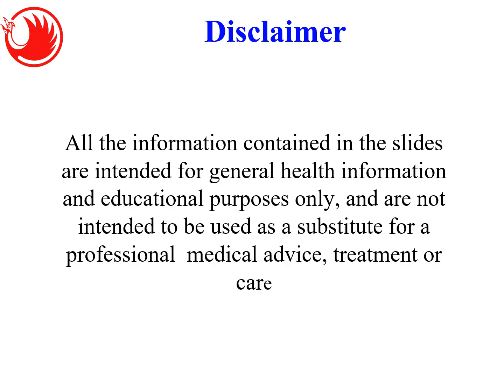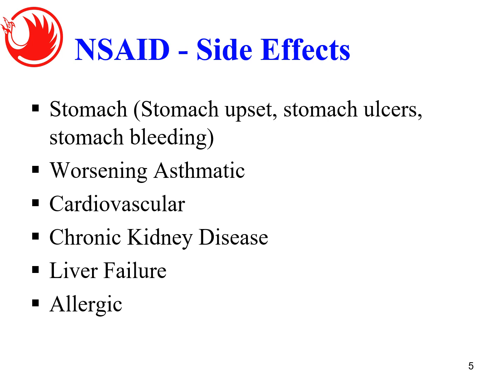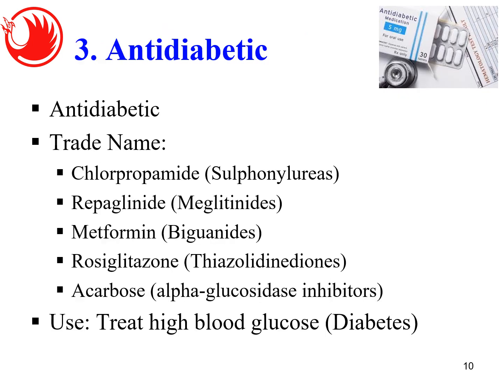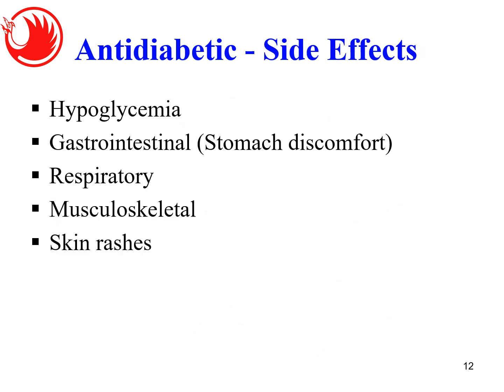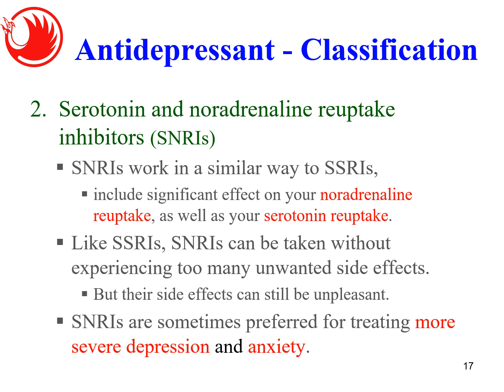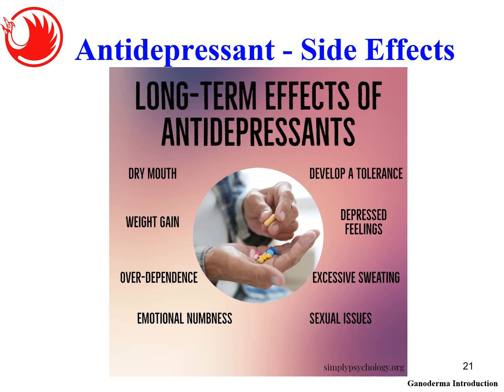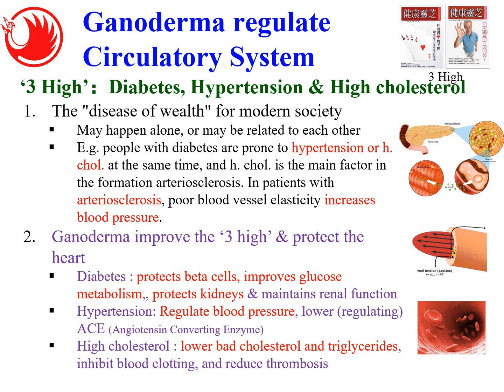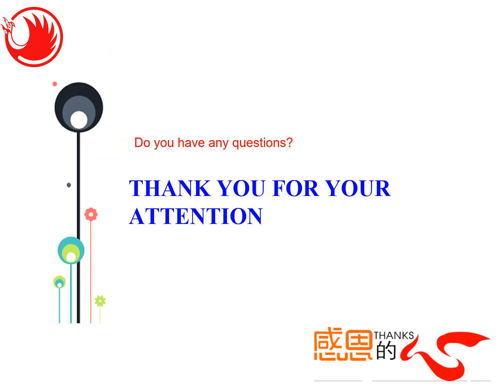Health Seminar : Ganoderma on Alleviating Side Effect of Drug - Part 1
Category : Training
Language : English
Country : Singapore
Date : 4 August 2024
Topic : Ganoderma on Alleviating Side Effect of Drug - Part 1 -  by Sim Ching Tong

Summary :
A.Objectives & Contents
1.Objectives
-Understanding the use of drug and its potential side effect
-Lingzhi is a safest option and counter-react to the side effects
2.Contents - Part 1
-NSAID (Nonsteroidal Anti-Inflammatory Drugs), Lipid Regulators (Cholesterol Medicine), Antidiabetic, Antidepressant

B. NSAID (Nonsteroidal Anti-Inflammatory Drug)
1.Trade Name: Aspirin, Ibuprofen, Etoricoxib
2.Use:
-Pain (mild to moderate)
-Fever
-Inflammation
-Antithrombosis (Blood thinner)
3.Side Effects
-Stomach (Stomach upset, stomach ulcers, stomach bleeding)
-Worsening Asthmatic
-Cardiovascular
-Chronic Kidney Disease
-Liver Failure
-Allergic

C. Lipid Regulators – Cholesterol Medicine (Statin class)
1.Trade Name:
-Lipitor (Atorvastatin)
-Crestor (Rosuvastatin)
2.Use:
-High Cholesterol
-Cardiovascular disease
3.Side Effects
-Liver damage : Stop liver enzyme that produce cholesterol
-Muscle pain & damage : Decrease level of CoQ10
-Increased blood sugar (Type 2 Diabetes) : Liver produce IGF-1 (Insulin Growth Factor 1)
-Neurological (Memory Loss) : 25% of cholesterol is in the brain for the purpose of brain function

D.Antidiabetic
1.Trade Name:
-Chlorpropamide (Sulphonylureas)
-Repaglinide (Meglitinides)
-Metformin (Biguanides)
-Rosiglitazone (Thiazolidinediones)
-Acarbose (alpha-glucosidase inhibitors)
2.Use: Treat high blood glucose (Diabetes)
3.Side Effects
-Hypoglycemia
-Gastrointestinal (Stomach discomfort)
-Respiratory
-Musculoskeletal
-Skin rashes

E.Antidepressant
1.Trade Name: Zoloft, Prozac, etc.
2.Use:
-Major depressive disorder
-Obsessive-compulsive disorder (OCD)
-Eating disorder
-Chronic pain
-Attention Deficit Hyperactivity Disorder (ADHD)
-Sleep disorder
3.Side effects
-Dry mount
-Weight gain
-Over-dependence
-Emotional numness
-Develop a tolerance
-Depressed feelings
-Excessive sweating
-Sexual issues

F. How Ganoderma Help?
1.Ganoderma relieve stress/calm "central nervous system"
2.Ganoderma relieve 3 Highs
3.Ganoderma protect kidney function
4.Ganoderma prevents gastric ulcers
5.Ganoderma protect liver function

Conclusion
1.Drugs are required as quick remedy to illness although they exhibits certain degree of side effect to the body.
2.Ganoderma has a long-term body function regulating effect.
3.Ganoderma also exhibit effect on reducing side effect of western drug.